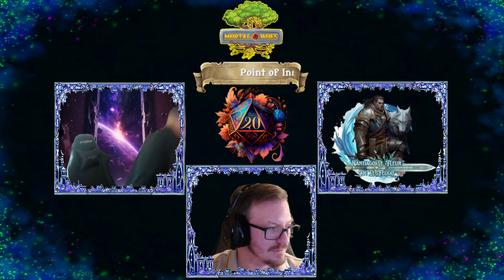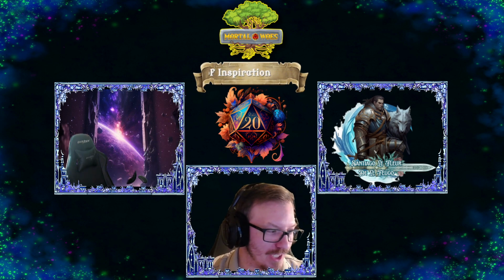Point of Inspiration: Conditions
In this episode our DMs have a discussion about conditions. What are they? How are they impactful? And what better ways to utilize them?